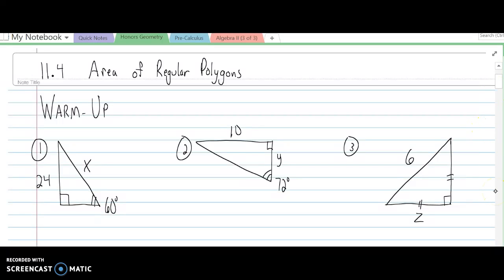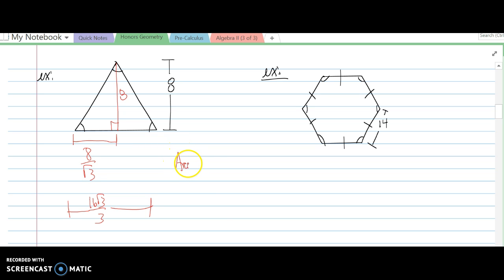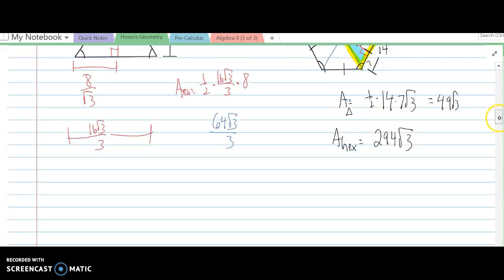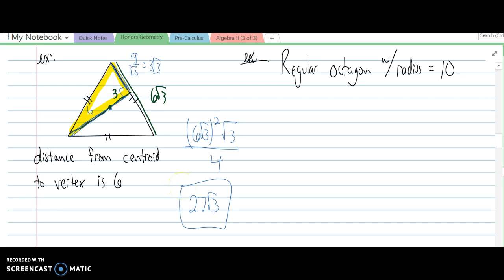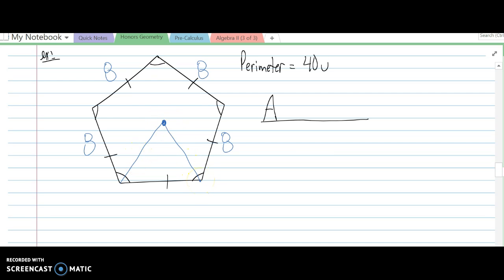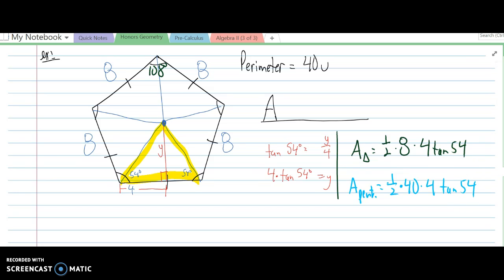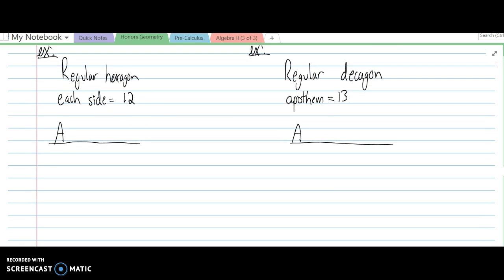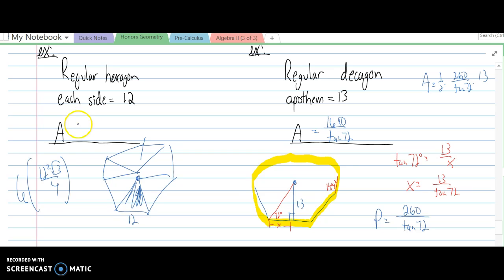11.4 Area of Regular Polygons